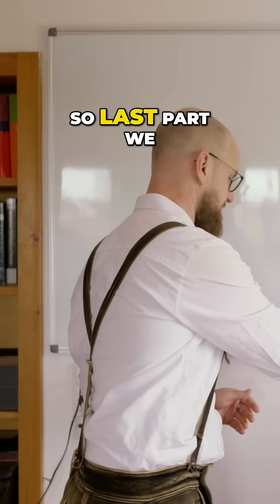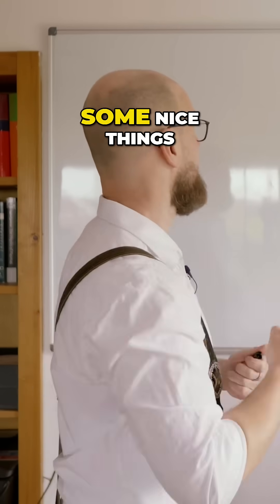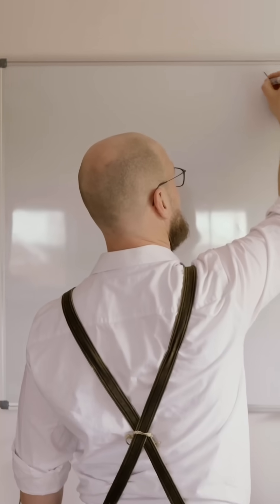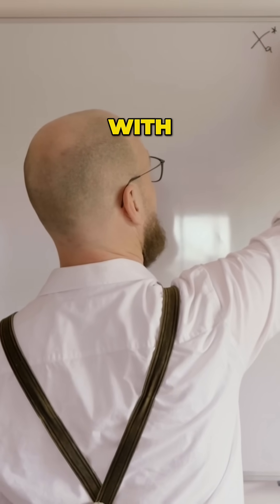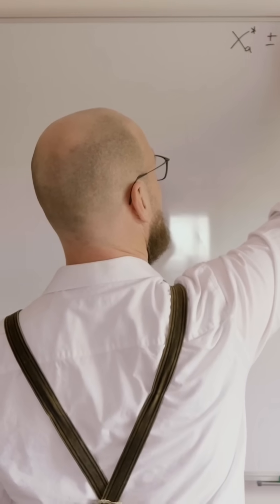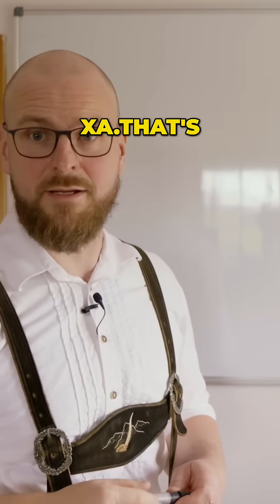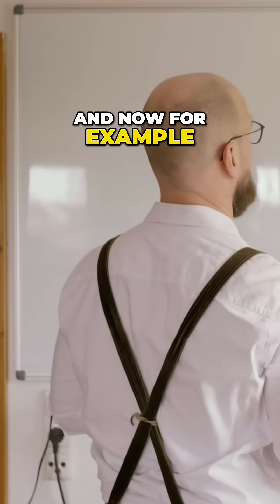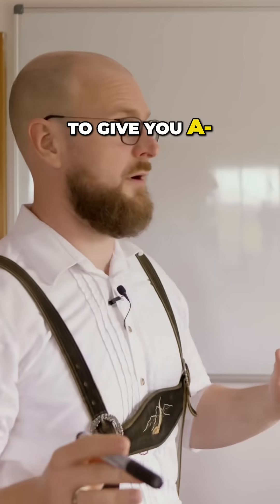Voltage, Current & Resistance: Errors Explained Simply! | Prof Joe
Das komplette Video gibt es im Kanal @theprofjoe